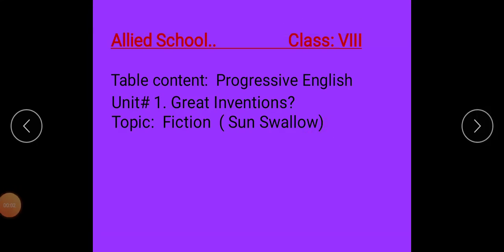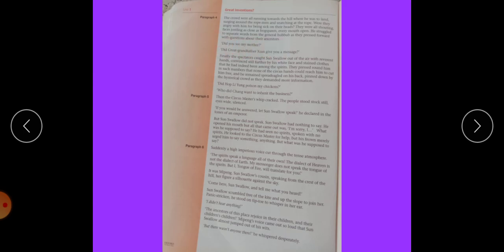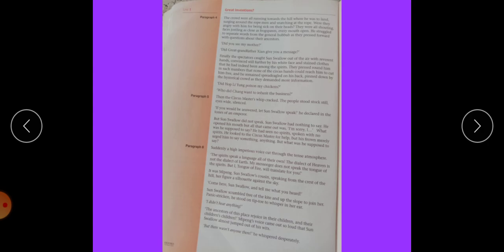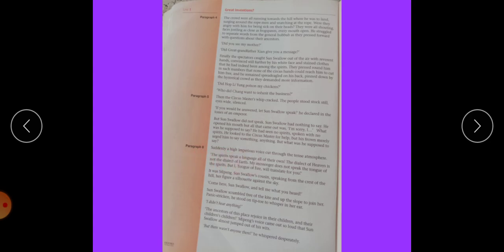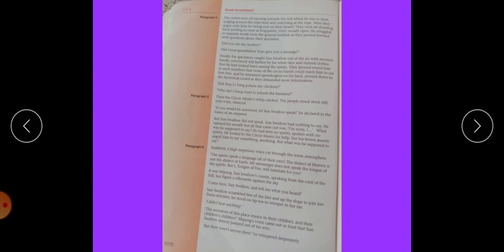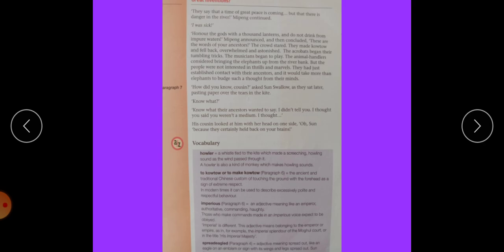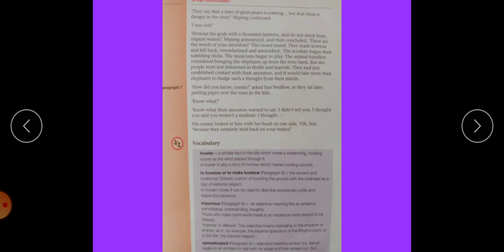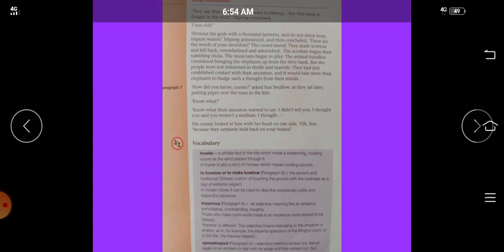8class Eng lecture2